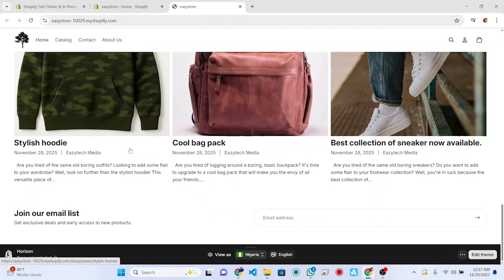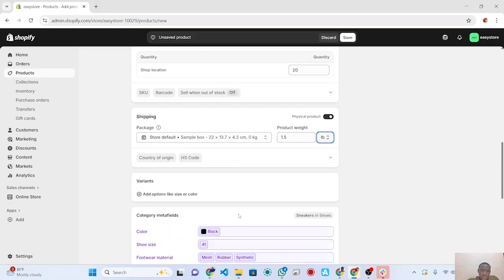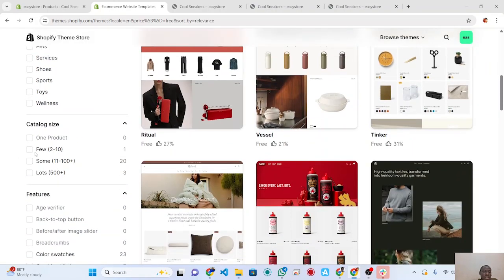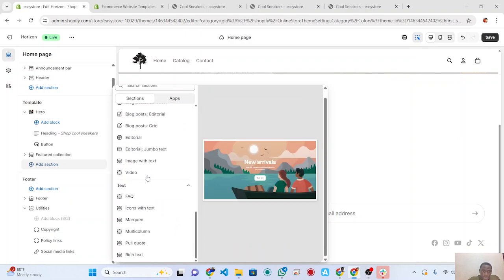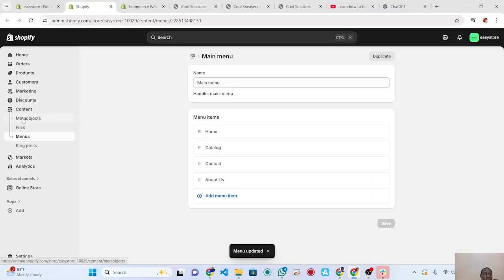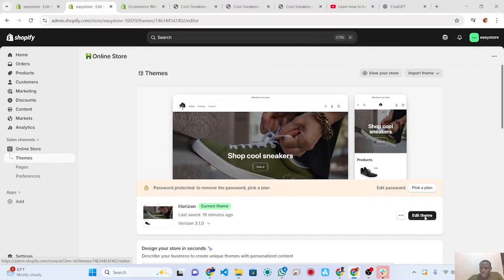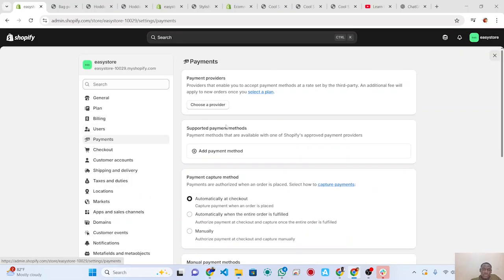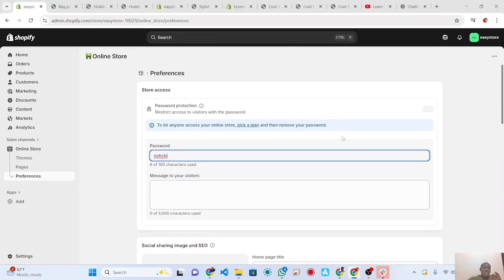How to use Shopify for Beginners 2025